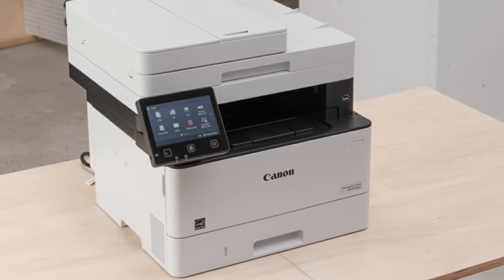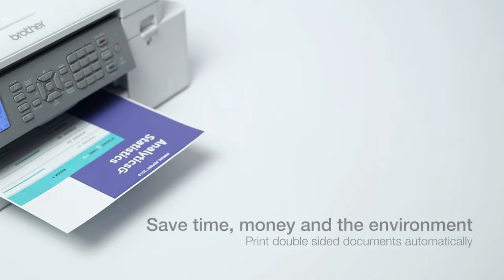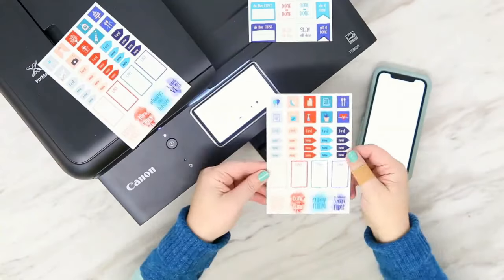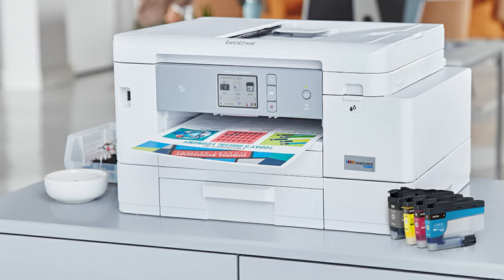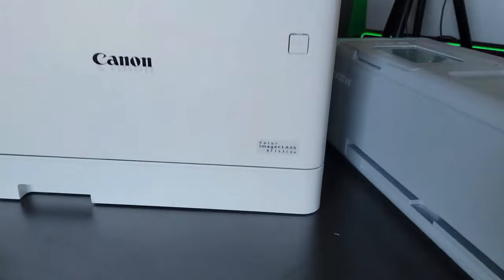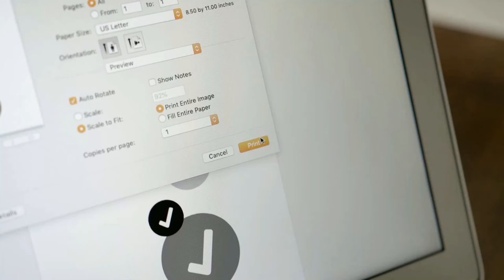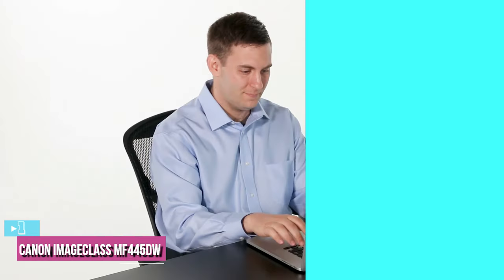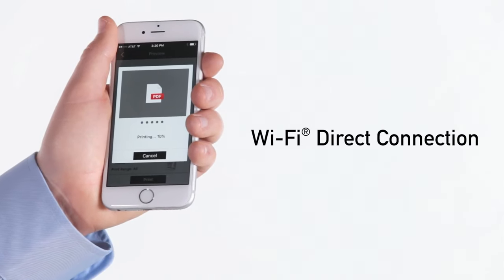Best All-In-One Printer of 2022 | The 6 Best Printers Review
▶ Here Are The Link Of The 6 Best All-In-One Printers of 2022 That you can buy on Amazon

▶Cheap Products

Whether you need a printer for a professional office environment or for your family, all-in-one printers are a great solution to meeting the needs of many with a single machine. While they can all do the same things, like printing and scanning, some have features that can make some tasks significantly easier, like an automatic document feeder.